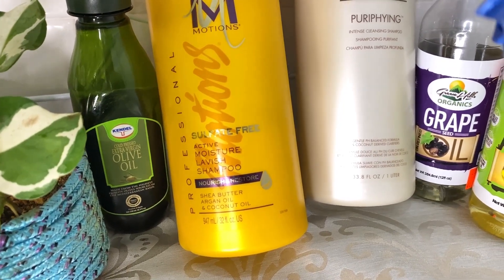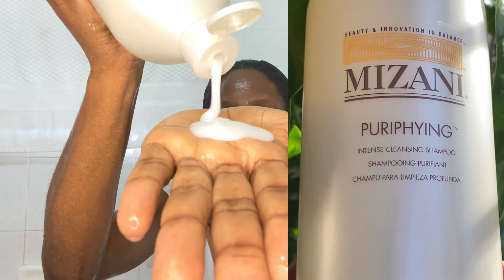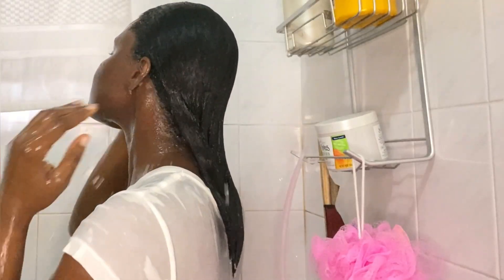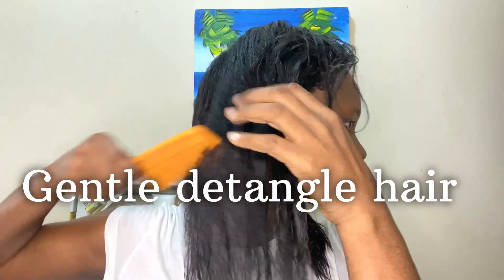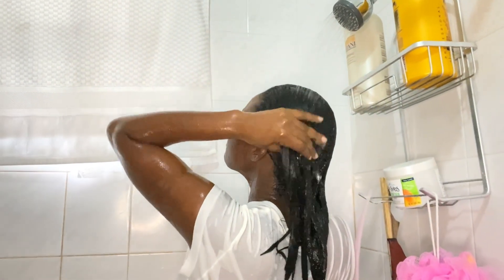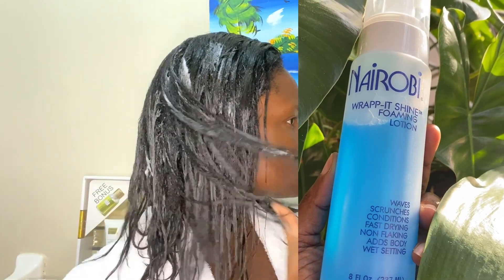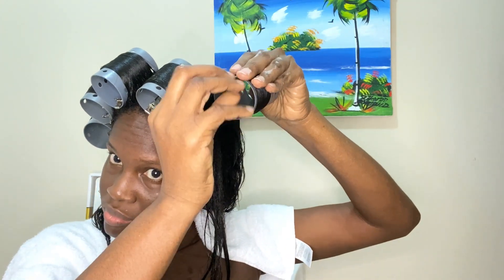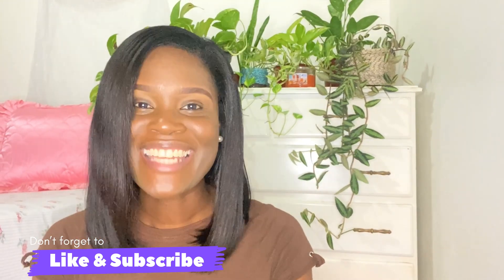WASH DAY ROUTINE on relaxed hair | moisture treatment for relaxed hair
Hello!!! my beautiful people in this video I will share with you my full wash day routine on relaxed hair, clarifying and moisture treatment included. Our wash day can be the happiest if we are doing it right. For me the right way is to keep our wash day routine simple. Our relaxed hair wash day should be calming and something we look forward to. I do look forward to my relaxed hair wash day as I love the fresh feeling I get from my wash days. Lets talk about your wash day in comments, share what you love about your wash day.

Recent videos
Relaxed Hair Air Dry Night Routine | How I Do My Night Routine on Relaxed Hair| Relaxed Hair Routine

How I Do My Deep Treatment On MY Relaxed Hair | Relaxer Routine | How to do a deep treatment

Your hair journey can be a complex one, however with knowledge of how to care for your hair at home you can achieve that goal. Maybe you want to have longer or just to have healthier hair. All my hair videos will provide you with hair tips, hair treatments, hair advice, hair do’s and don’ts. It is my pleasure to share my knowledge of hair care with you. I am confident that what you will learn, you will be able to use it on your hair journey. Whether you have relaxed or natural hair, healthy hair matters. Most of the hair care tips that I will share will be good for all hair types. However, there are times when the videos will be geared towards a particular hair type which is understandable, because not all hair type can be treated the same way.

Thank you so much for clicking on this video and for your support.

To you who is reading this description oh yes I see you. I hope you are having a great day.

Shampoos: Motions non sulfate and Mizani puriphying shampoo
oils: Avocado, grape seed and olive oil
Moisture treatment : Mizani hydrafuse